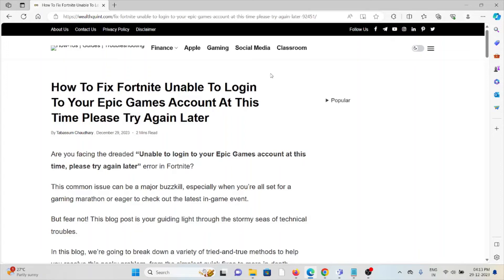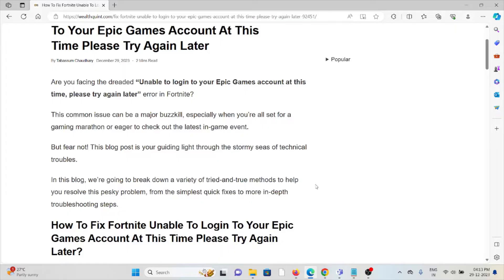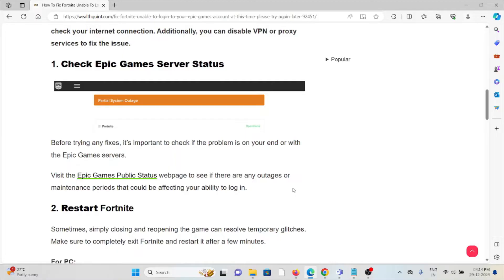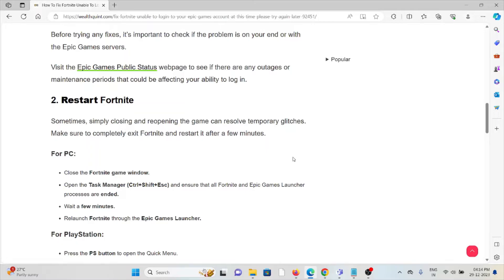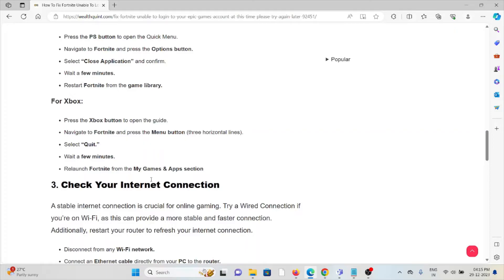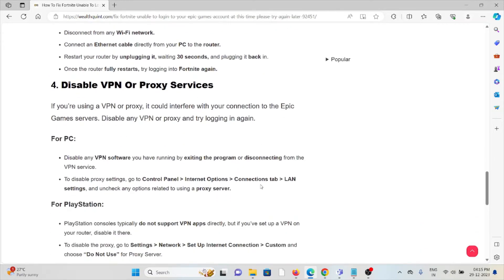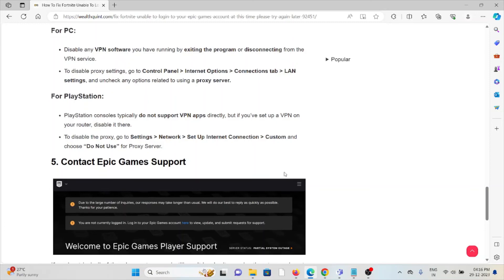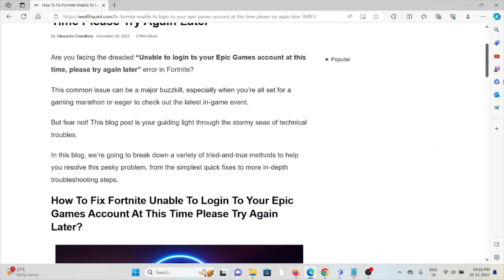How To Fix Fortnite Unable To Login To Your Epic Games Account At This Time Please Try Again Later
Are you facing the dreaded “Unable to login to your Epic Games account at this time, please try again later” error in Fortnite?This common issue can be a major buzzkill, especially when you’re all set for a gaming marathon or eager to check out the latest in-game event.But fear not! This blog post is your guiding light through the stormy seas of technical troubles.
In this blog, we’re going to break down a variety of tried-and-true methods to help you resolve this pesky problem, from the simplest quick fixes to more in-depth troubleshooting steps.

0:00 Introduction
0:43 Solution 1:Check Epic Games Server Status
1:05 Solution 2:Restart Fortnite
1:53 Solution 3:Check Your Internet Connection
2:10 Solution 4:Disable VPN Or Proxy Services
3:02 Solution 5:Contact Epic Games Support